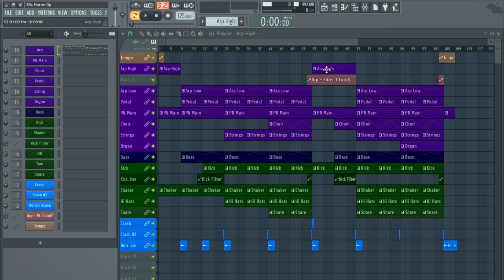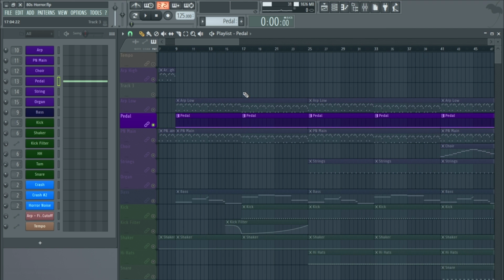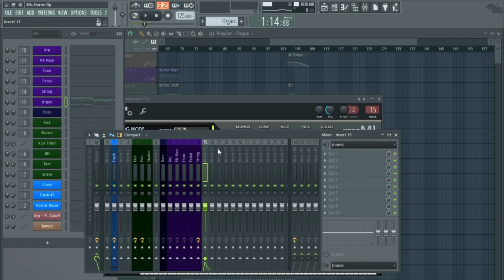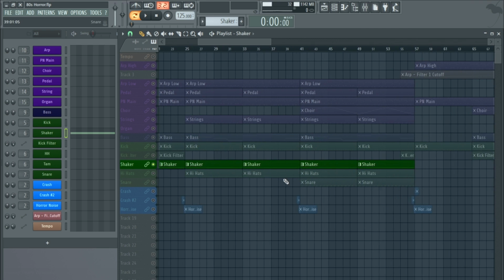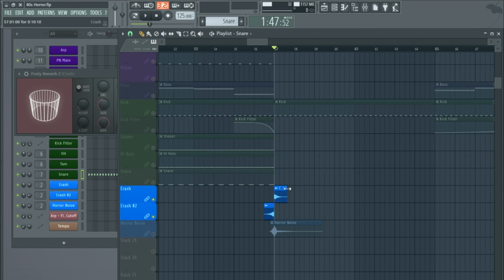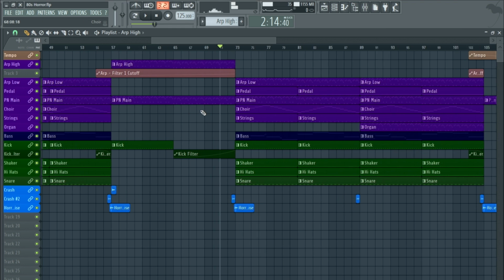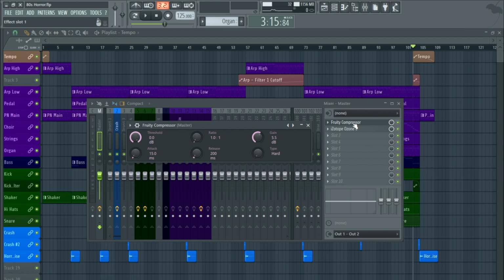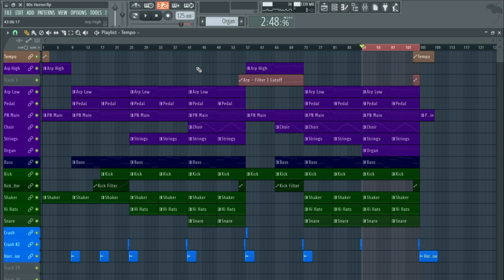How to Make 80s HORROR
80s Horror in FL Studio